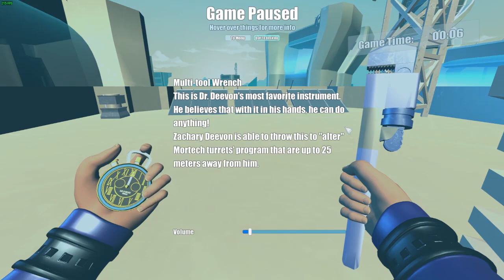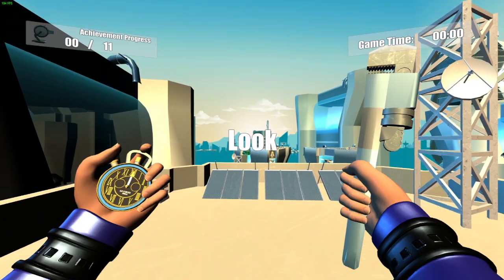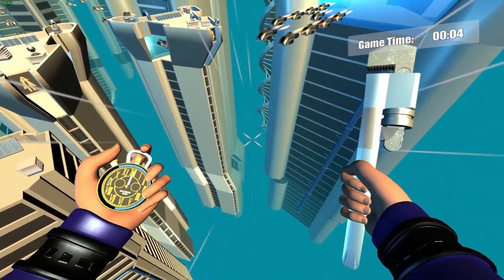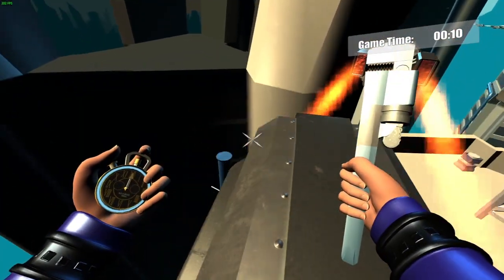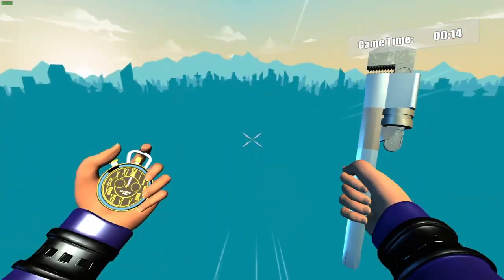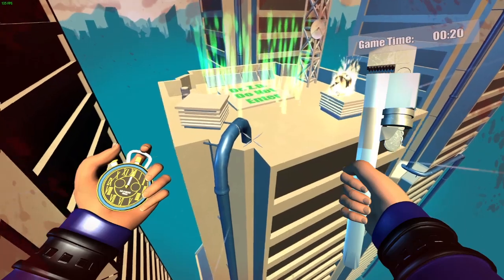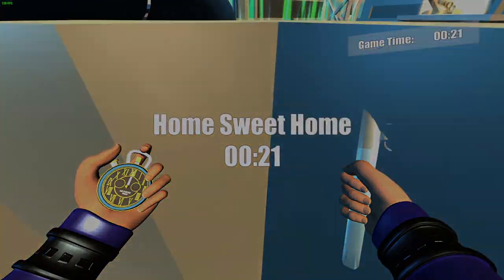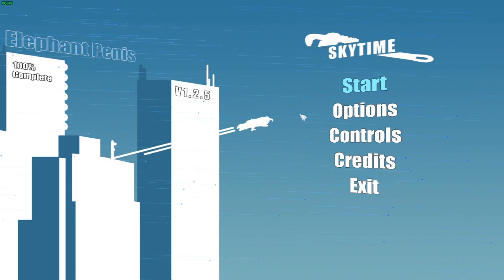SkyTime | Elephant Penis Tutorial